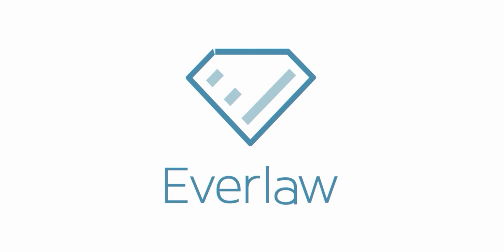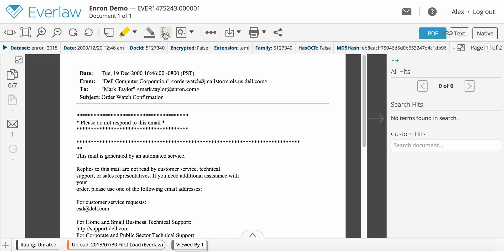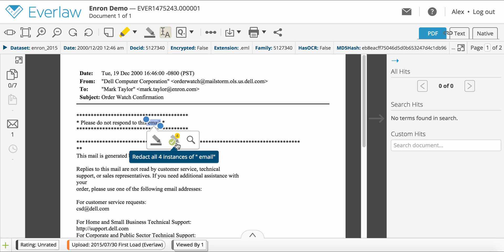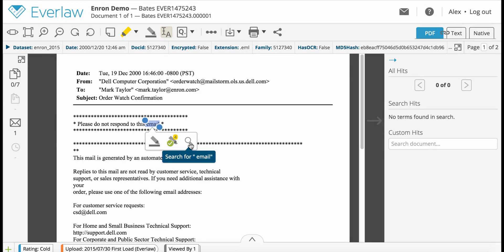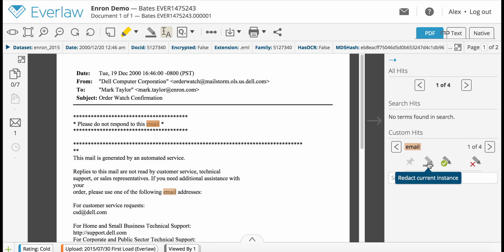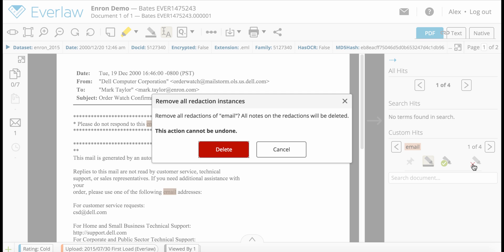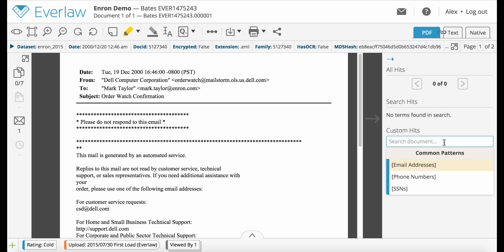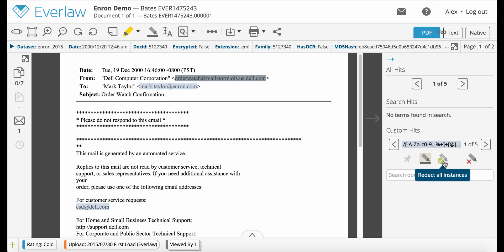How to Redact Text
Everlaw's litigation platform makes it easy to redact text during document review. Learn how to redact words or phrases in a document - whether you are reviewing for privilege or redacting PII.